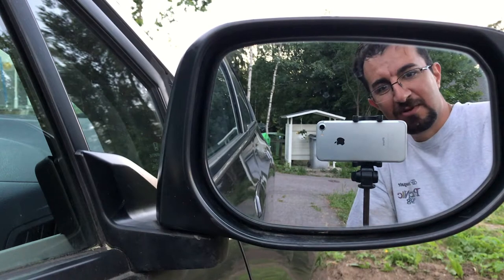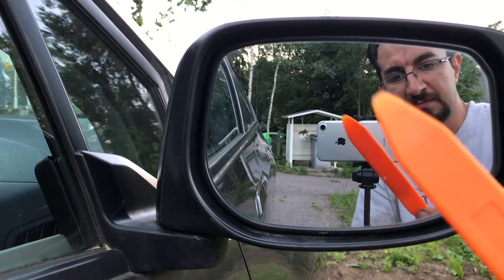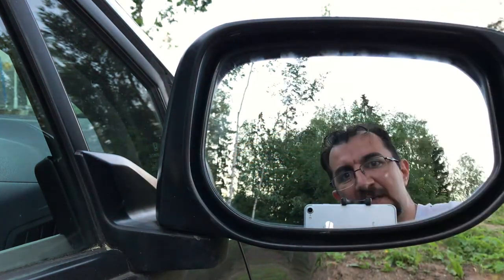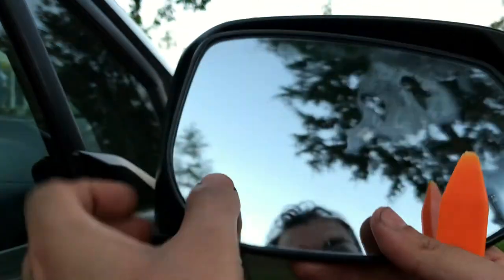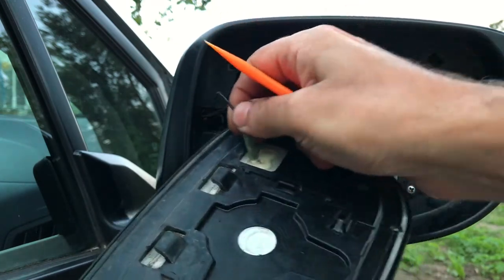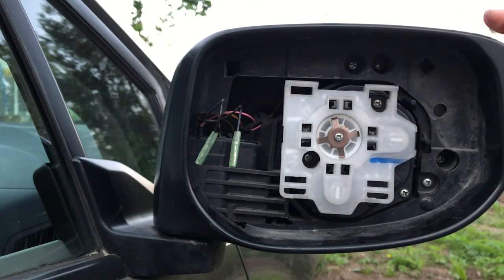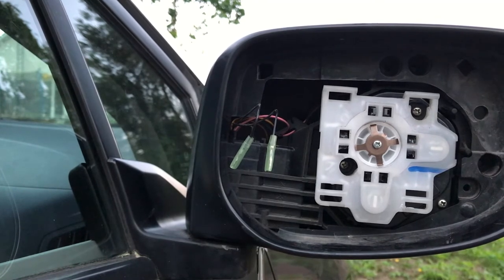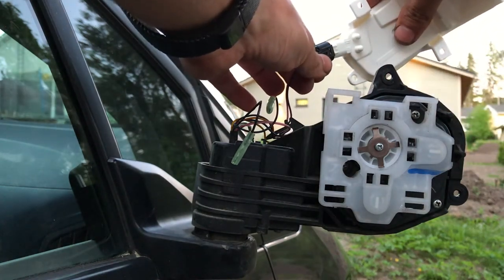Honda insight side mirror/indicator/blinker change.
In this video you will see how to change the side mirror or indicator on a 2010 honda insight.  The process will be about taking the mirror apart and explains various parts within the mirror hosuing.